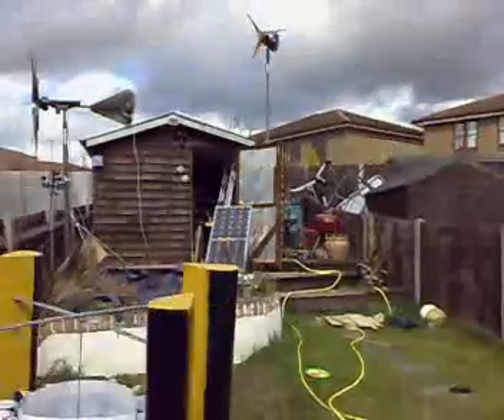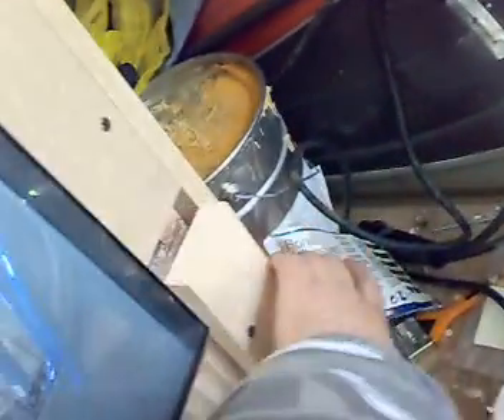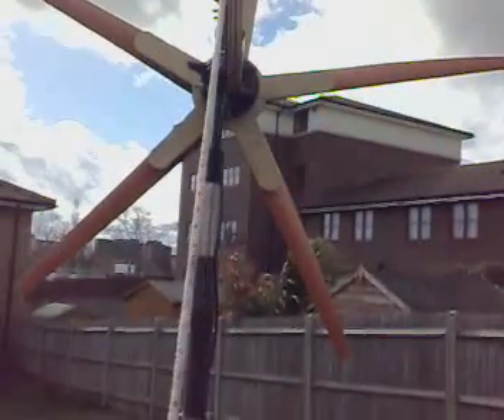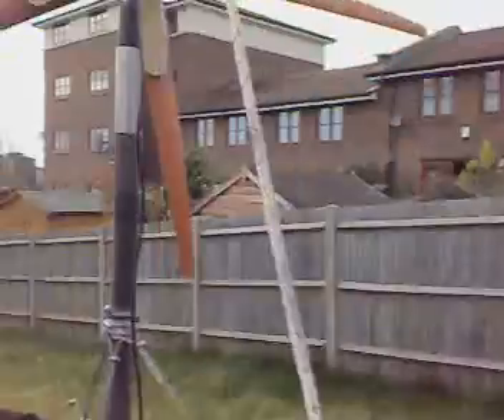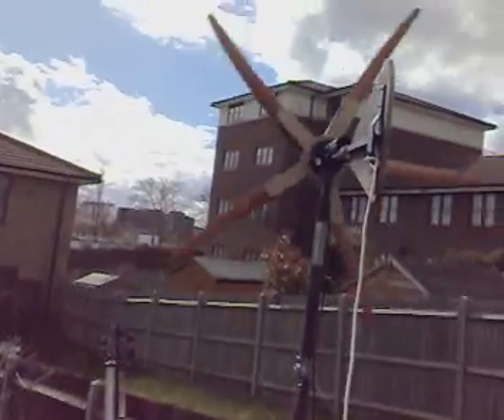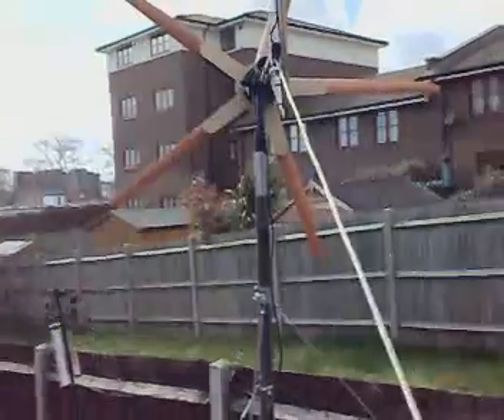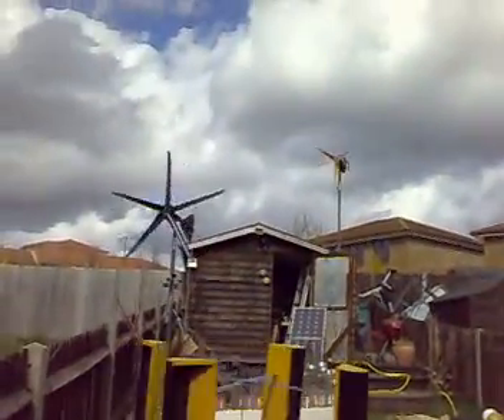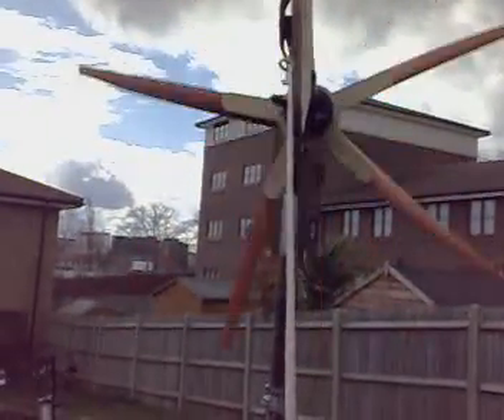home made wind turbines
this is me taking my turbine for a spin, hoe you enjoy it, if you want one join my forum at :winchasers.eu